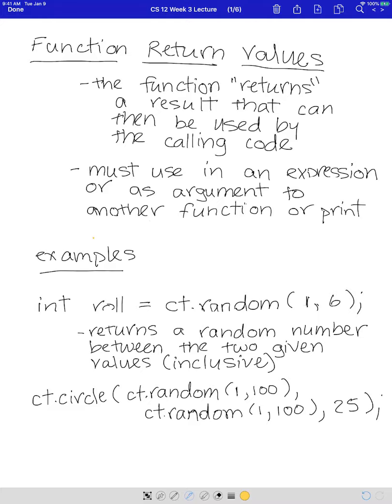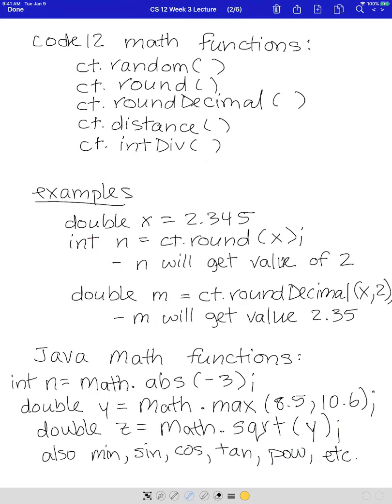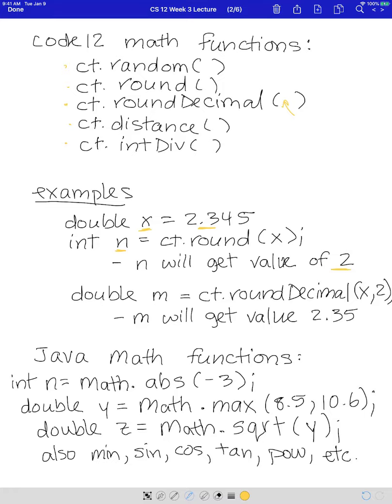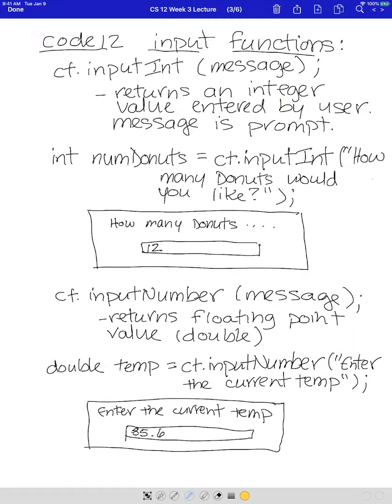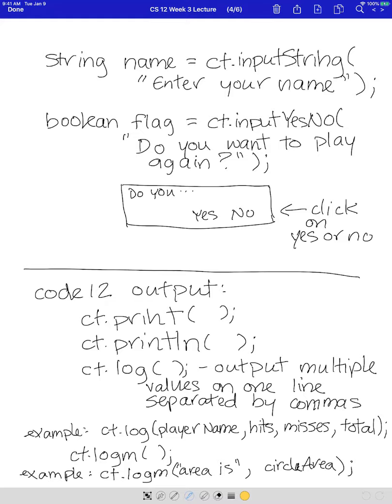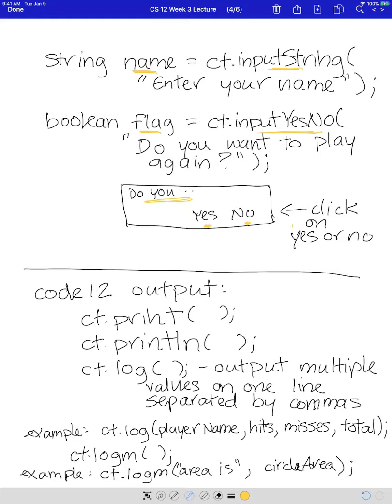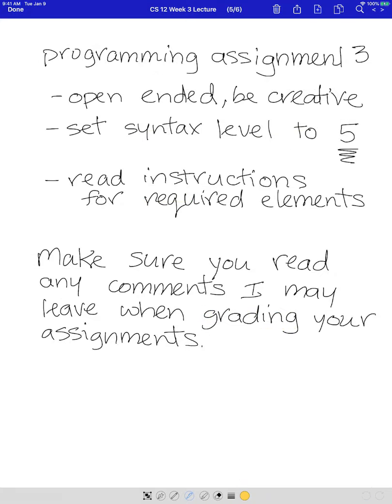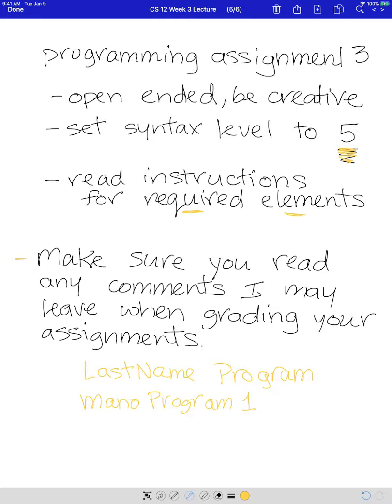CS 12 Week 3 Lecture